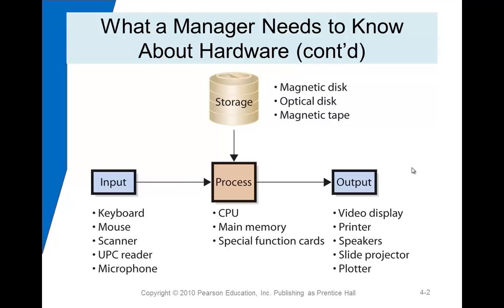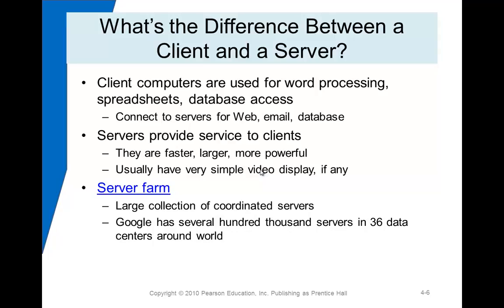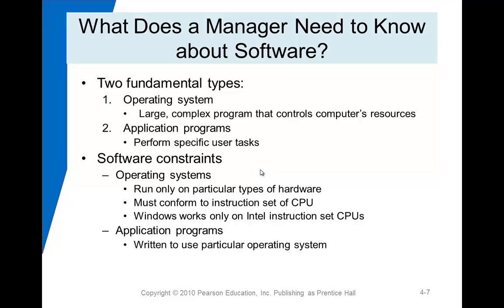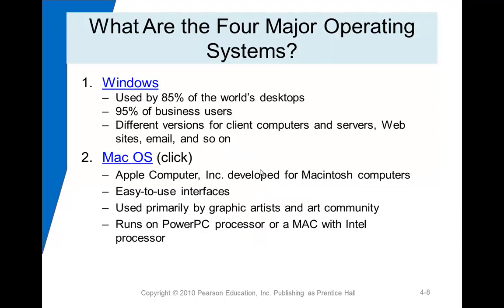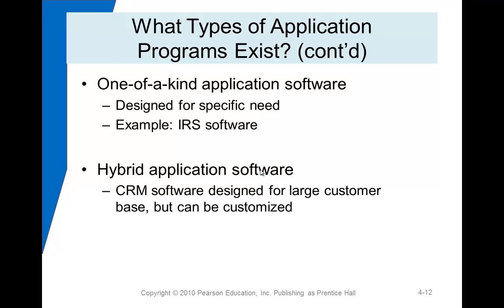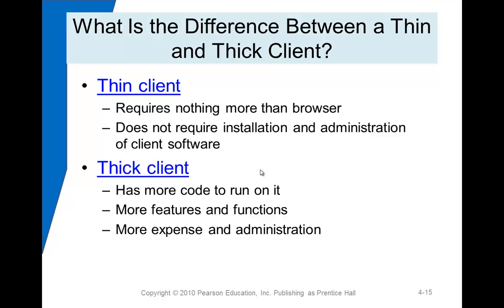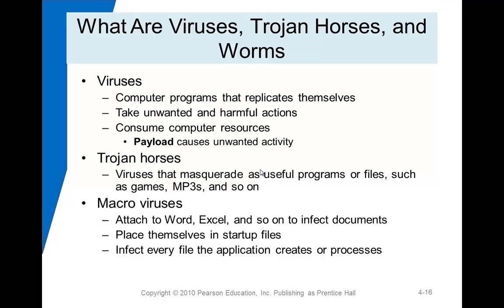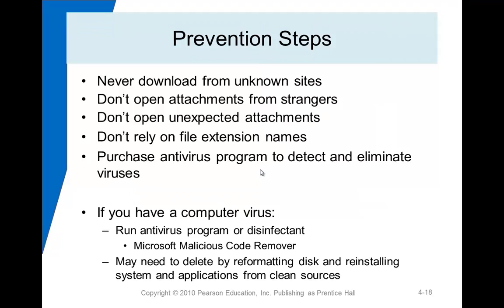Chapter_4_Microlecture.mp4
The microlecture for Chapter 4